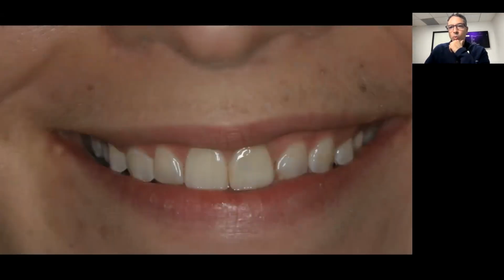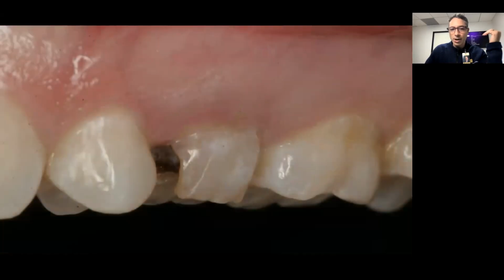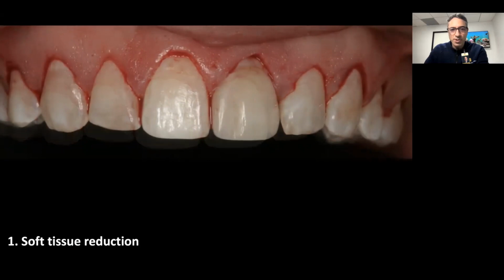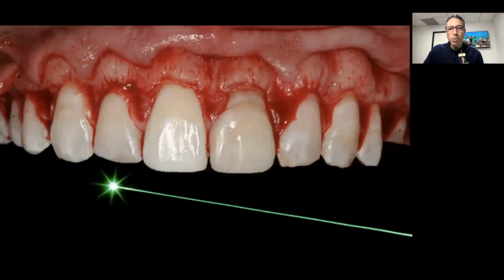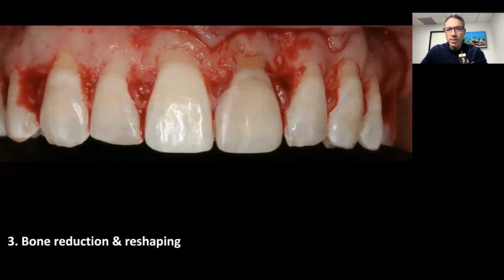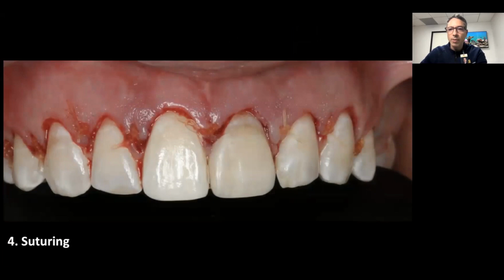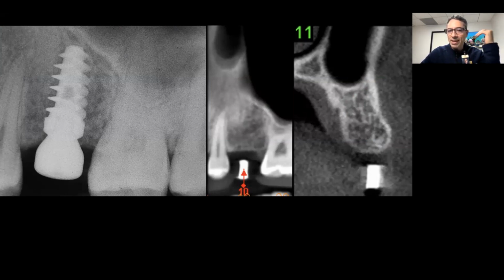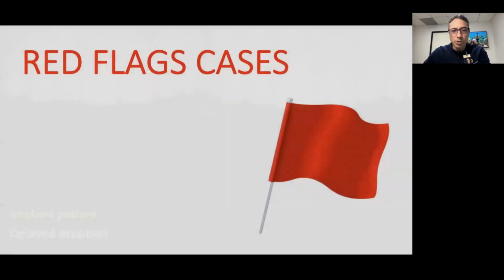Webinar: Primary Tooth Replacement Case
Dr. Simon presents a case where there is a primary tooth that is decayed and non-restorable in a young patient who has short teeth, and more or less intact dentition. The primary tooth was replaced with an implant. Dr. Simon explains the diagnosis and how he would manage the case.